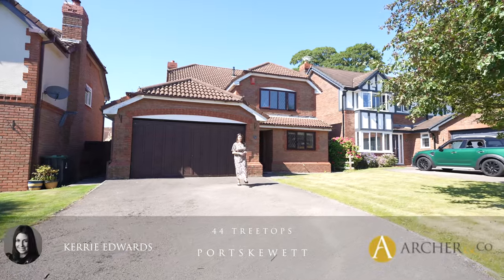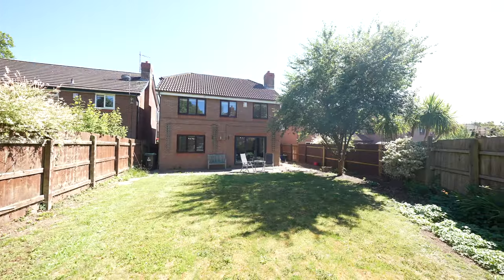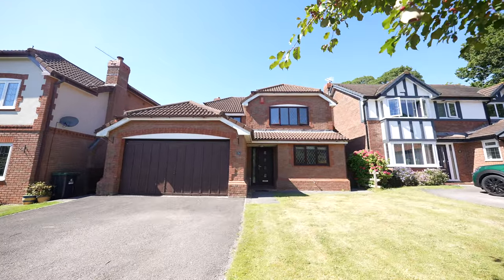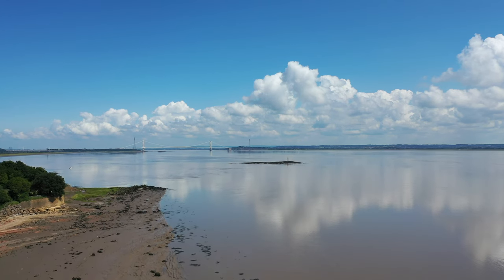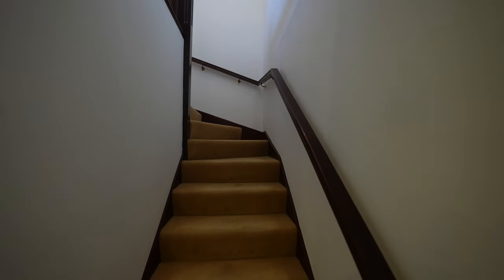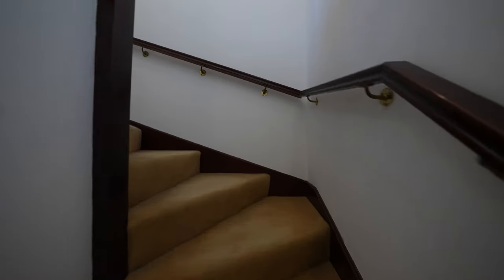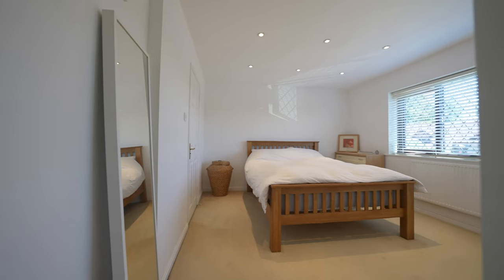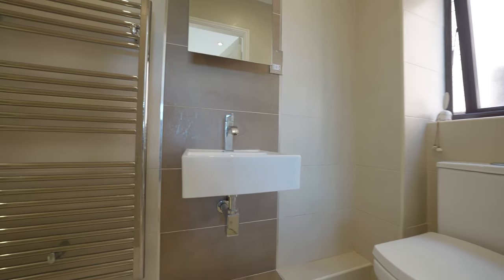44 Treetops | Archer & Co